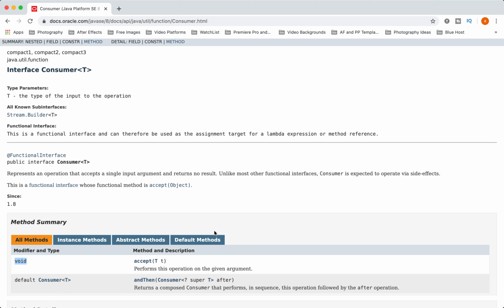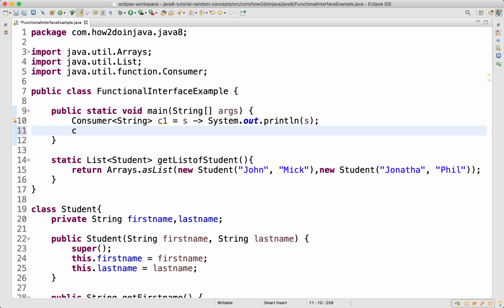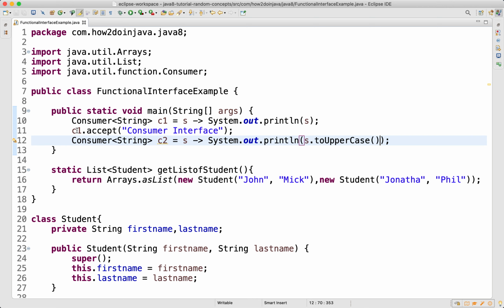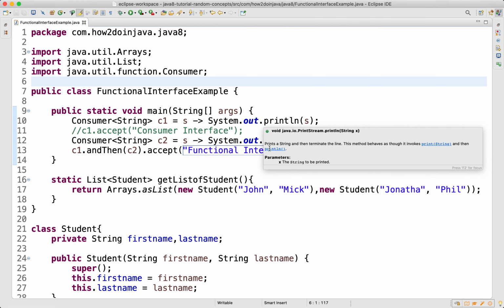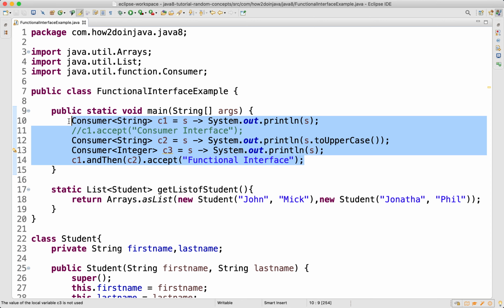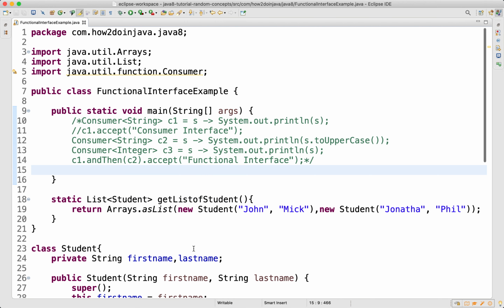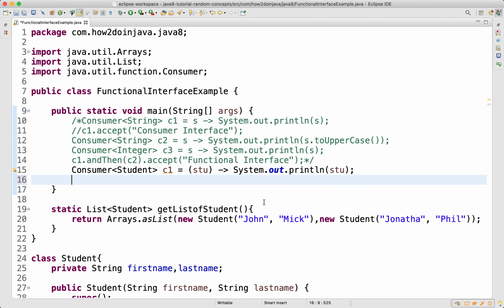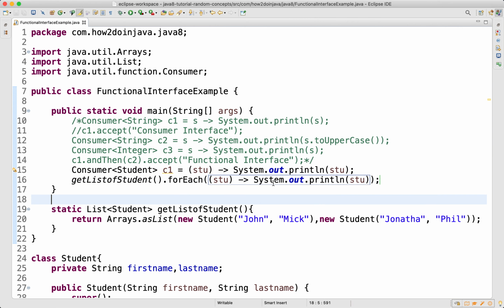Consumer Interface in Java 8 | How To Use Functional Interface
This is a functional interface and can therefore be used as the assignment target for a lambda expression or method reference.  Represents an operation that accepts a single input argument and returns no result. Unlike most other functional interfaces, Consumer is expected to operate via side-effects.